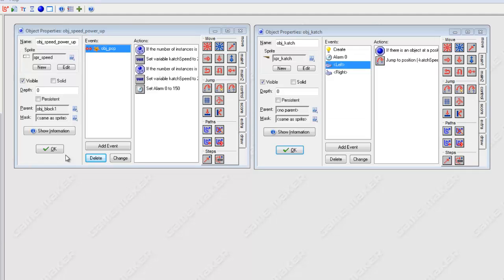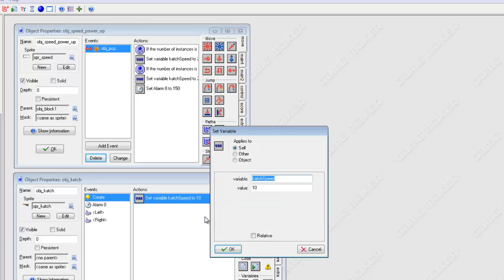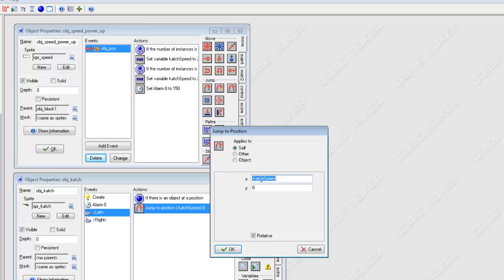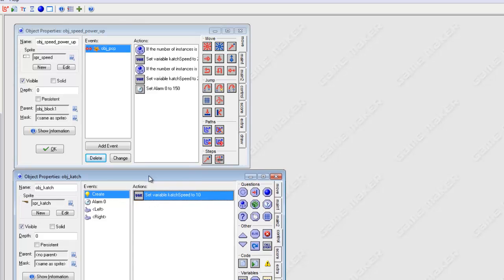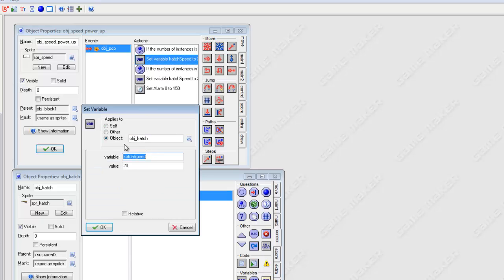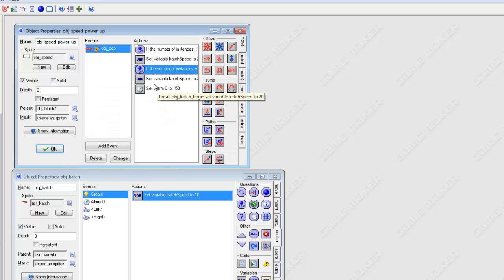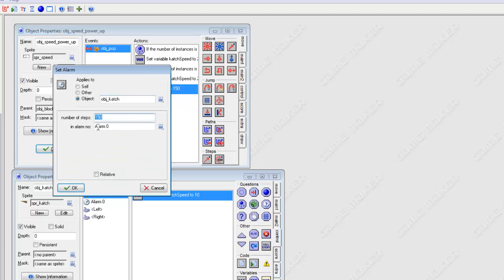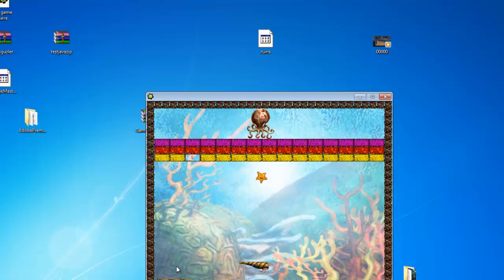Game Maker Variables and Timers